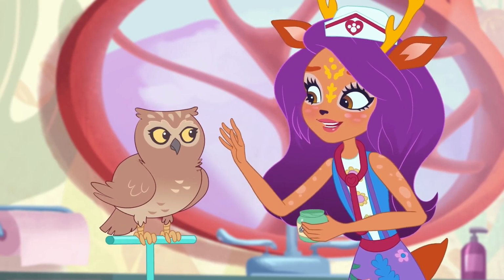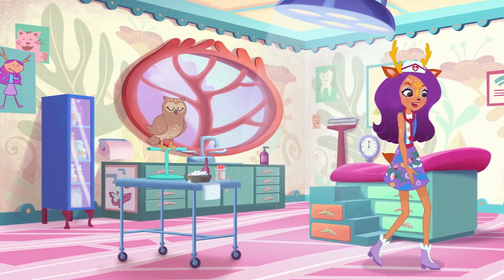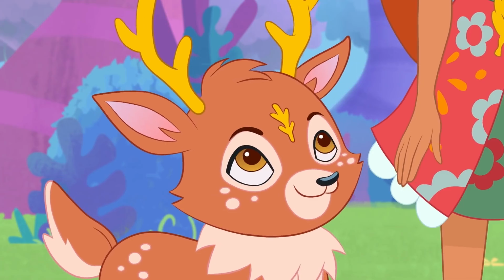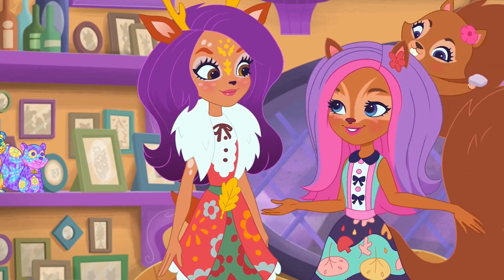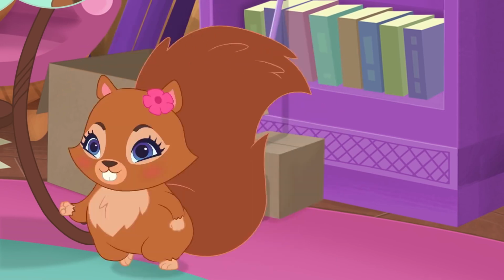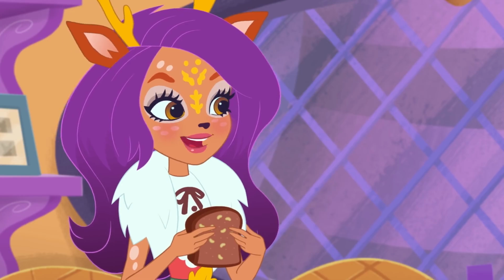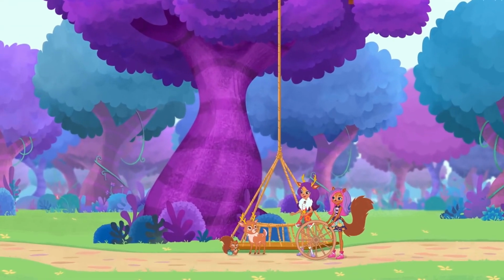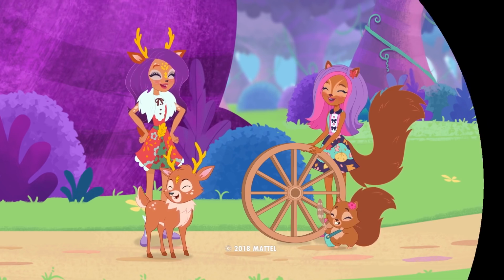New Neighbors in Wonderwood 🏡 Enchantimals | Cartoons for Children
Danessa and Sprint solve a mistery of fallen objects from the sky and discover that they have new sqirrel Enchantimal and Bestie neighbors who have moved into a tree house next door-Sancha and Stumper. Stumper's hurt her tail moving furniture and Danessa needs to make a house call! While visiting, however, Danessa and Sprint get stuck up the tree. 🌈Enchantimals

- ENCHANTIMALS -
Welcome to the home of Enchantimals on YouTube! The Enchantimals dolls are lovable characters who share a special bond with their animal friends -- they’re always together, and they look alike, too! Each doll shares a ritual with her animal friends that celebrates their unique traits and personalities. Together, they work to create balance, peace and harmony among all living things. Let these whimsical characters and their nature adventures enchant you!